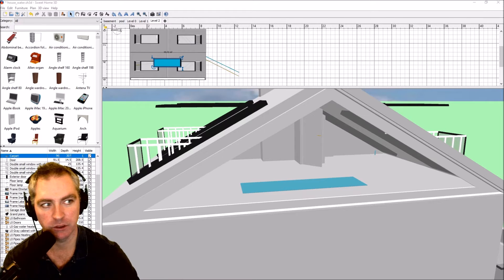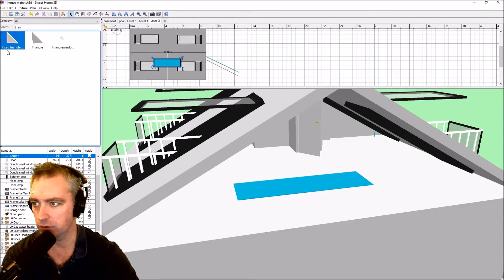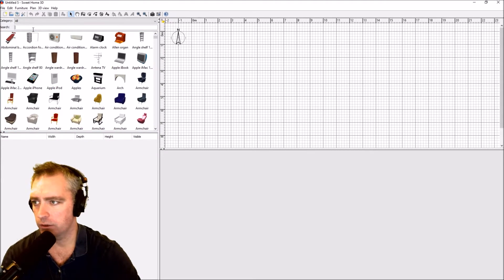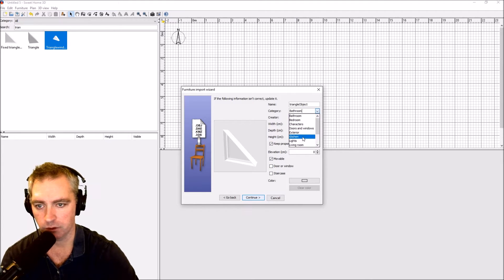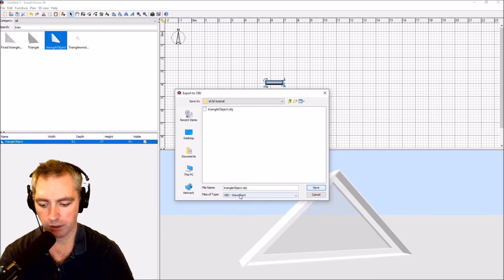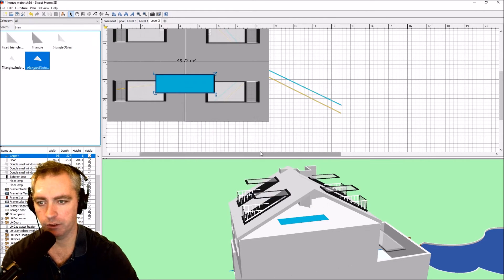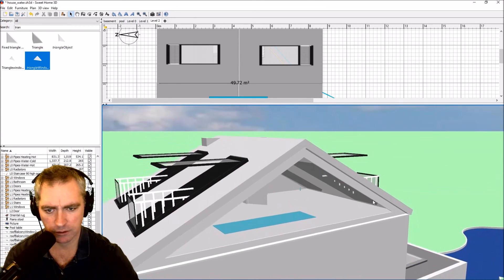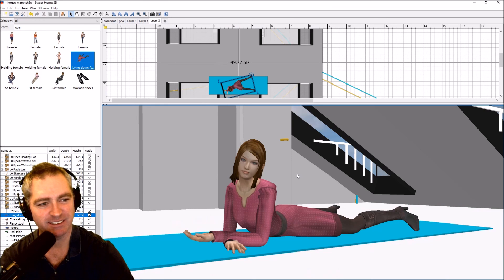Triangular Rooftop Glass Wall in Sweet Home 3D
Skillshare (2 months Premium Access for Free)

I show how you can build this triangular rooftop glass wall in Sweet Home 3D.
It uses a combination of import and export of a default object in order to get the desired result.